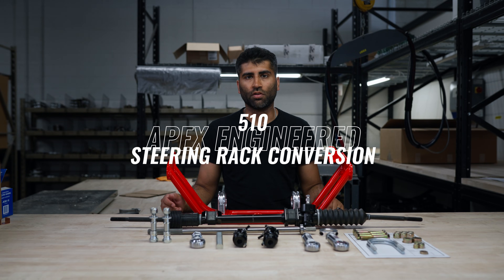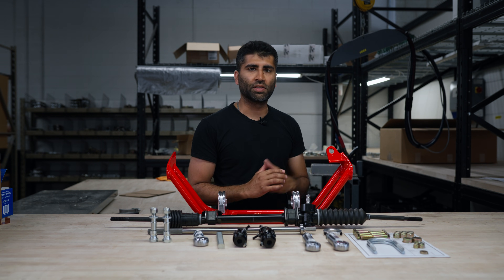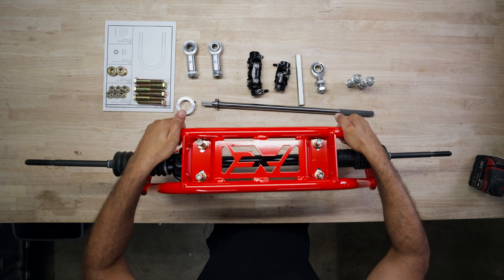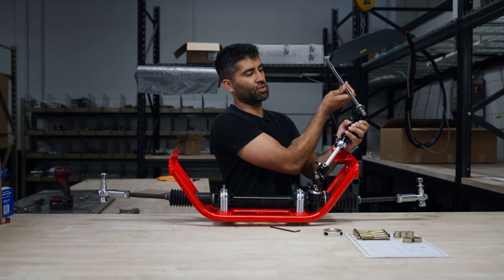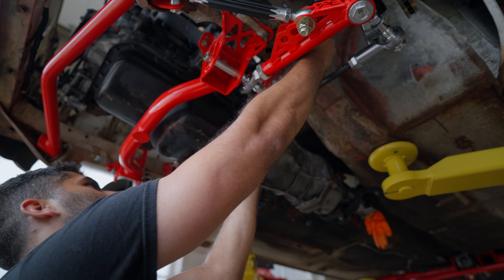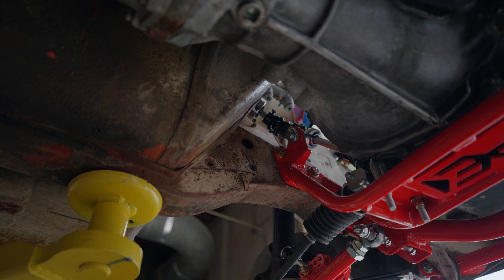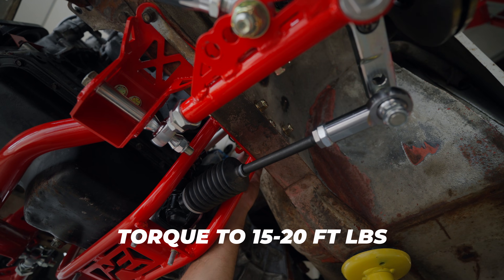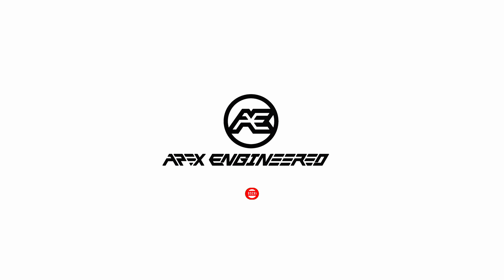Apex Engineered - 510 Steering Rack Conversion - INSTALL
Finally! The @apexengineered Datsun 510 Steering Rack Conversion Kit is finally here! This 510 Rack and Pinion kit with everything you need to mount to convert your Datsun 510 box steering to a modern Quick-Ratio Steering rack. Designed to use the Ford Escort steering rack due to is optimal geometry when using in a Datsun 510 as well as its super quick 2.4 Ratio! This kit is designed to be as minimally invasive as possible to preserve your 510 as much as possible. The kit will work with most SR and KA engine swaps as well as the factory L series engine as well (See exhaust mid-pipe note below or in the installation video).

We are very excited to make this 510 Steering Rack Conversion for the 510 as so many of you reached out to us requesting to make one, well… It's finally here! Reach out with any questions or concerns!

​​​​Key Features:​​
Smooth turning and response!
Works with SR & KA Swaps!
Quick 2.4 Ratio!
Lightweight construction!
Strong design!
Tough powder coated finish!

Vehicle Compatibility:
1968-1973 Nissan 1600 / 510 / Bluebird
1968 Datsun 510
1969 Datsun 510
1970 Datsun 510
1971 Datsun 510
1972 Datsun 510
1973 Datsun 510

Time codes:
0:00 - Intro
0:15 - Included
1:54 - Pre Assembly
6:05 - Installation
11:05 - Torque Requirements
6:25 - Outro